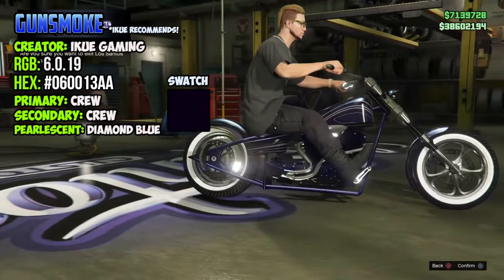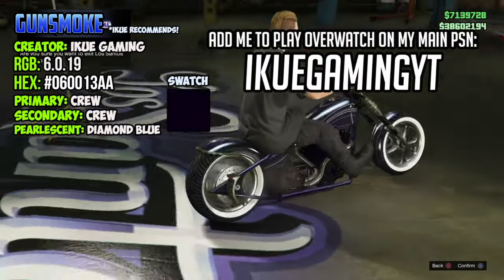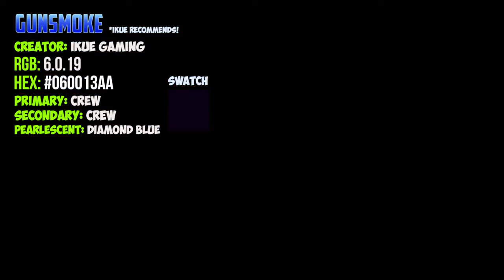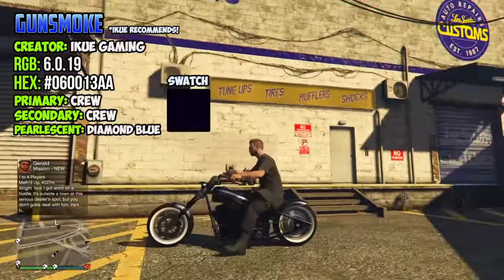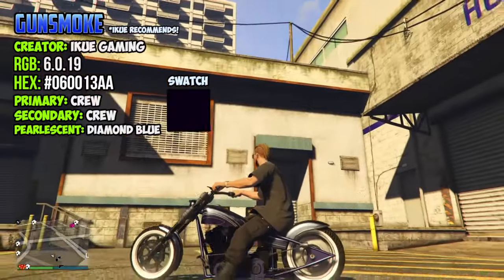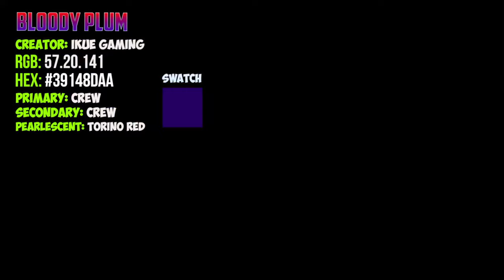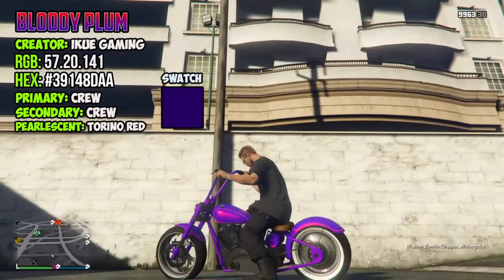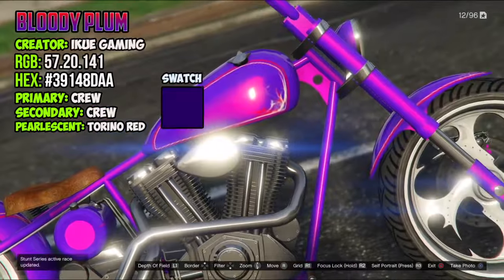GTA Online - Rarest Next Gen RGB Bike Paint Jobs! - "Gun Smoke" + "Bloody Plum" (PART TWO)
✔✔ ADD MY MAIN PSN: IkueGamingYT  ✔✔

★★ Enjoyed the Paint Jobs? Leave some feedback! New to the channel?

✘✘  WANT TO REPOST ANY OF MY COLOUR COMBOS? Thats fine, just make sure you give me a shout out and a clear link back to my channel! ✘✘

✌ MAIN PS4 ACCOUNT (Overwatch) - IkueGamingYT

✌ NEW!!! - Twitch PS4 Account - StayFlyMods

✌ NEW!!! GTA V Colour Lobbies on PS3 (AFTER 1.26) - IkueMods

Ikue!

✘✘ COLOUR ONE:

Name: Gun Smoke

CREATOR: Ikue Gaming

RGB: 6.0.19

HEX

Primary: CREW

Secondary: CREW

Pearlescent: Diamond Blue

Livery: Classic Pinstripe  (Optional, but recommended)

✘✘ COLOUR TWO:

Bloody Plum

CREATOR: Ikue Gaming

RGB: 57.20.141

HEX

Primary: CREW

Secondary: CREW

Pearlescent: Torino Red